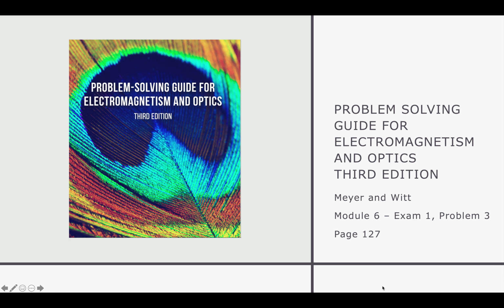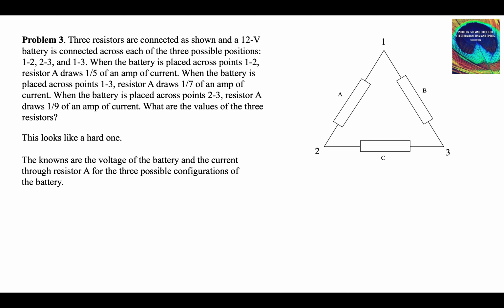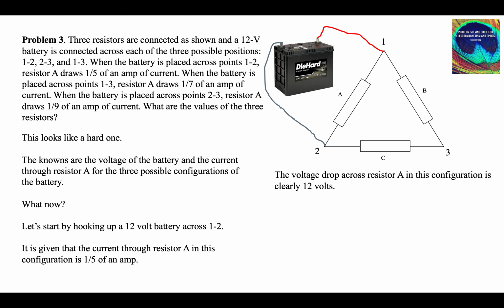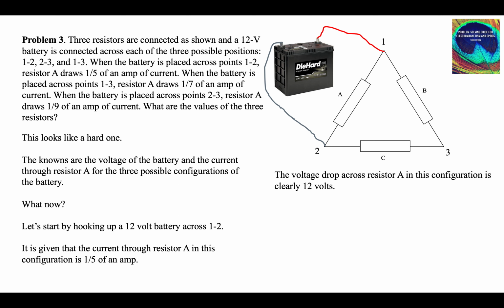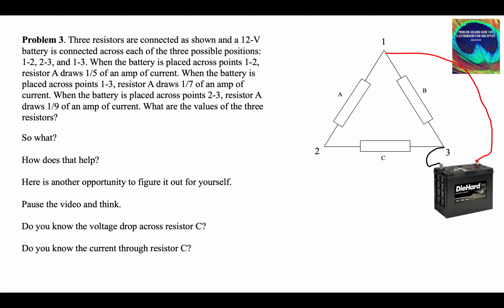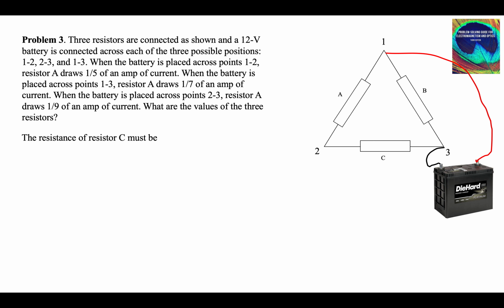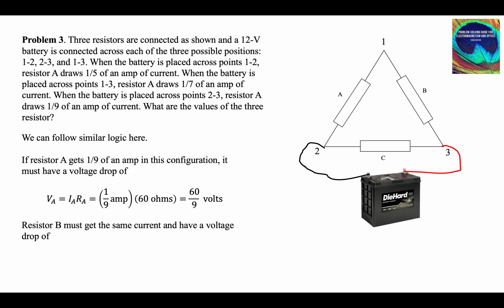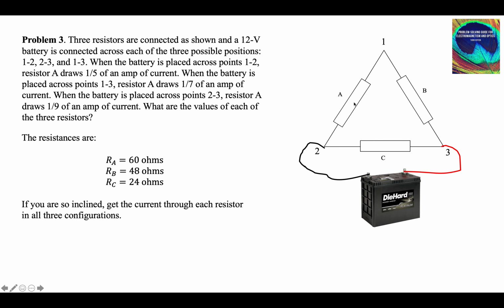PSwEO, Module 6, Practice Exam 1, Problem 3